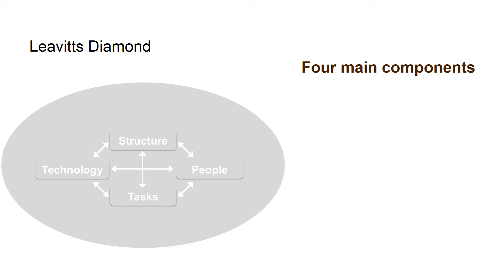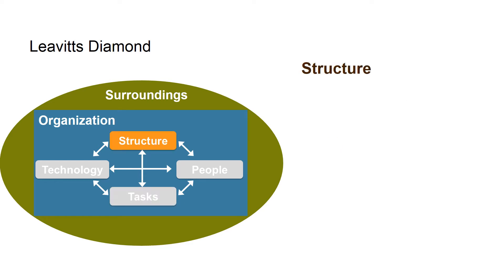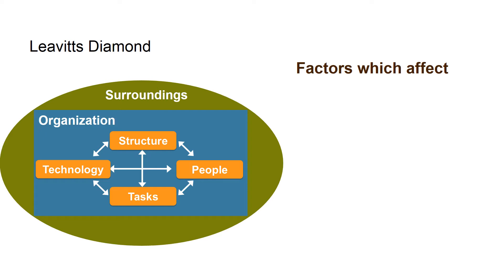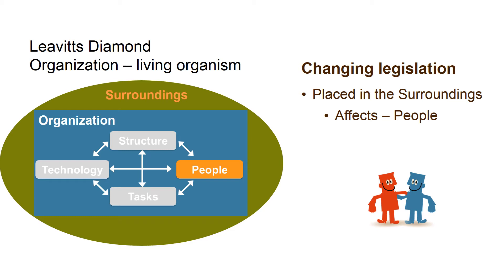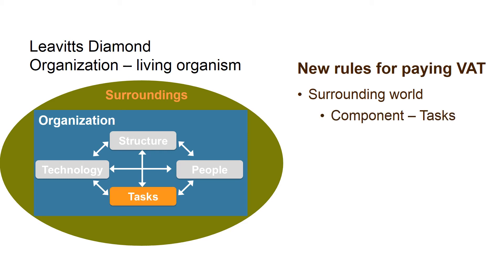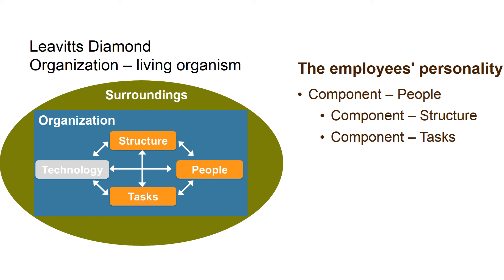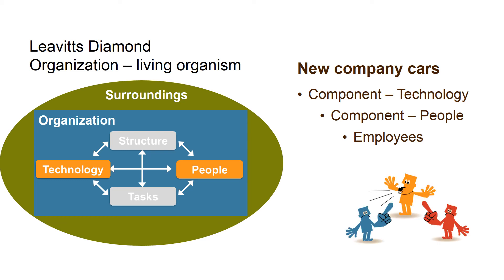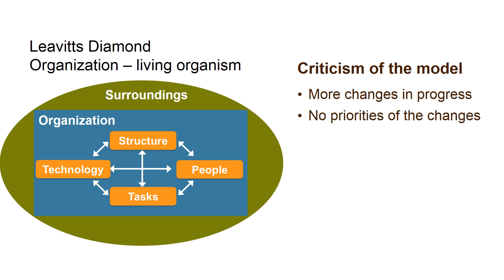Leavitts uk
Harold J Leavitt developed Leavitt's diamond model in 1965. Today it is one of the most widely used models to get an overview of, how an organizational change will be most effective.

According to Leavitt's Diamond Model the best way is to split the organization into four components.